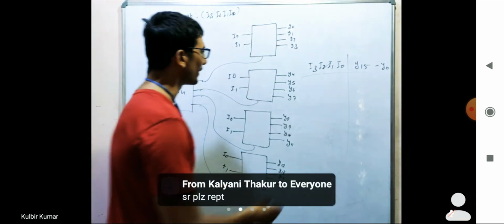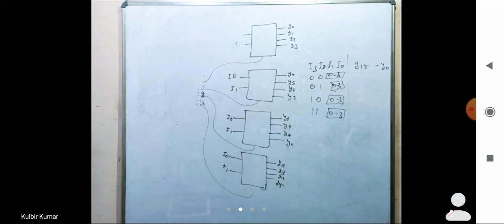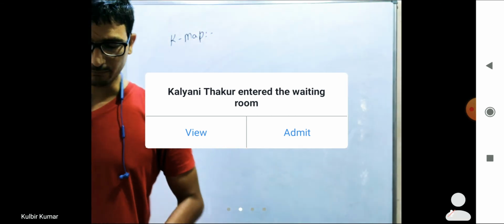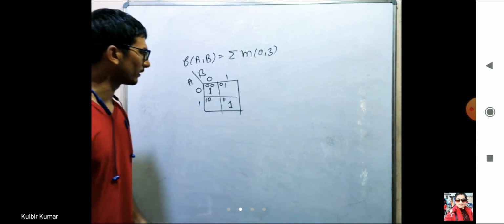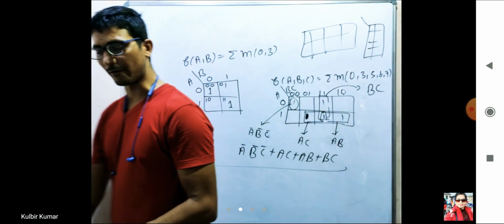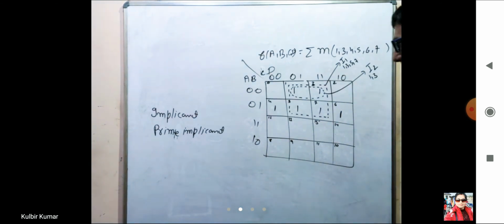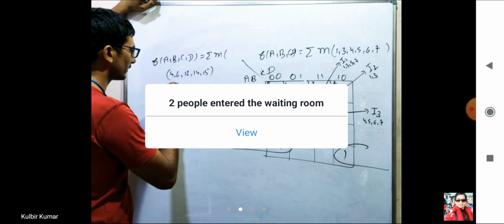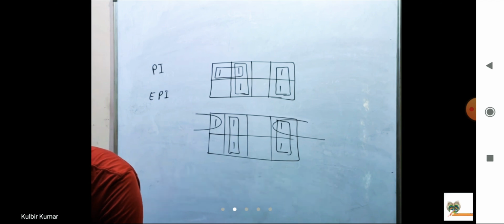DIGITAL LEC 12